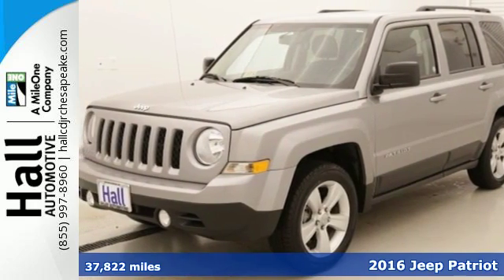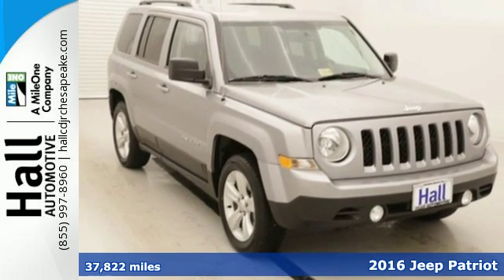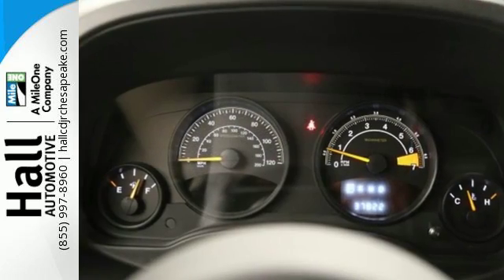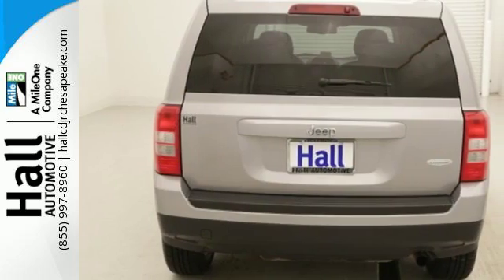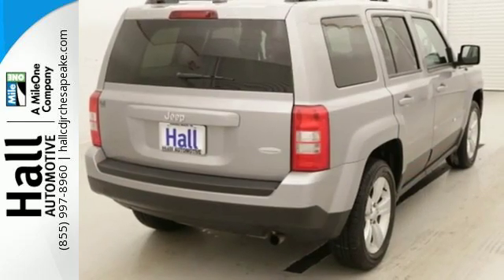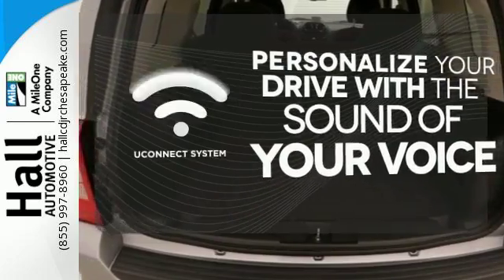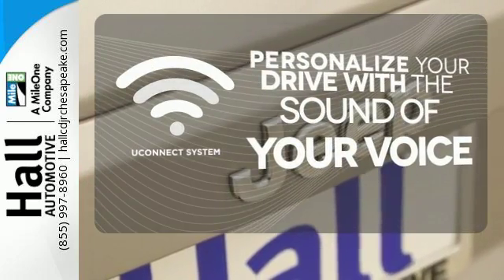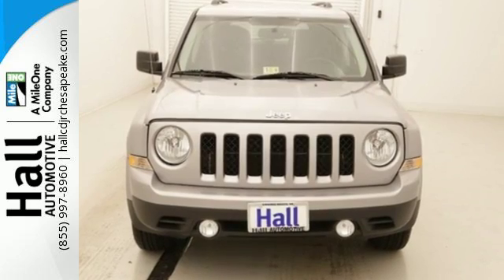Used 2016 Jeep Patriot Chesapeake VA Norfolk, VA 21R1437 - SOLD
Year: 2016
Make: Jeep
Model: Patriot
Trim: Latitude
Engine: 2.4L I4 DOHC 16V Dual VVT
Transmission: 6-Speed Automatic
Color: Silver
Interior: Gray
Mileage: 37822
Stock #: 21R1437
VIN: 1C4NJPFB7GD655621
POWER SEAT, UPGRADED RIMS, BLUETOOTH SYSTEM, JUST SERVICED, ALLOY WHEELS, FOG LIGHTS, ROOF RACK, PRIVACY GLASS, UCONNECT, BLUETOOTH, POWER EQUIPMENT, ROLLOVER MITIGATION, ABS SYSTEM, CERTIFICATION AVAILABLE, Patriot Latitude, 4D Sport Utility, Gray Cloth, 17" x 6.5" Aluminum Wheels, 4 Speakers, ABS brakes, Anti-whiplash front head restraints, Audio Jack Input for Mobile Devices, Radio: 130, SIRIUS Satellite Radio. CARFAX One-Owner. Certified. 2016 Jeep Patriot Latitude 6-Speed Automatic 2.4L I4 DOHC 16V Dual VVT FWD Silver 4D Sport Utilitybr28/21 Highway/City MPG 21/28mpg Recent Arrival!br*The Internet Price includes current applicable dealer discounts. Your additional costs are sales tax, tag and title fees for the state in which the vehicle will be registered, any dealer-installed options (if applicable), and a $649 dealer processing fee (Virginia, North Carolina). The Internet Price is subject to change, and prior sales are excluded. While every reasonable effort is made to ensure the accuracy of this information, we are not responsible for any errors or omissions contained on these pages. Please verify any information in question with the dealer.

Address:
3353 Western Branch Blvd